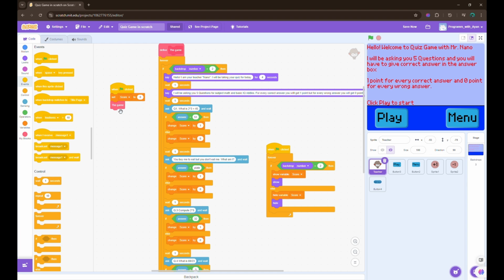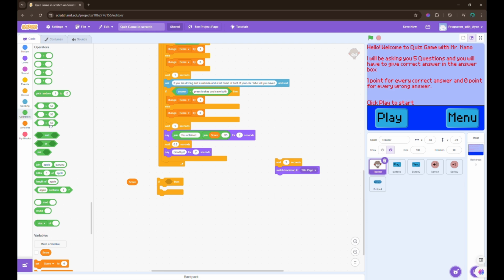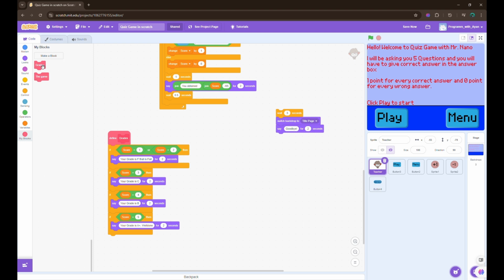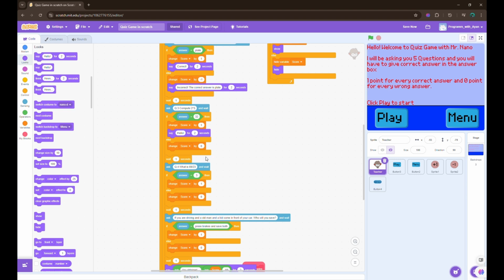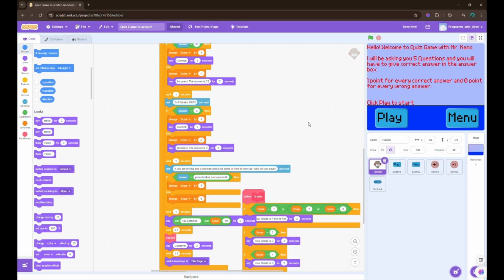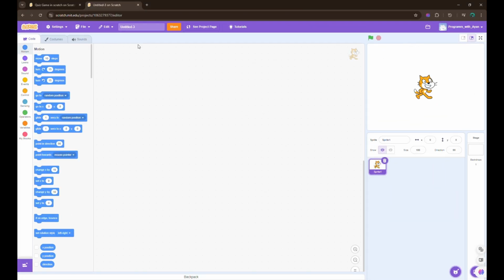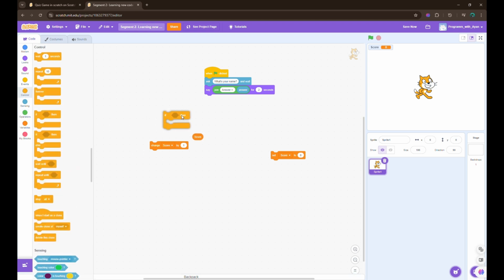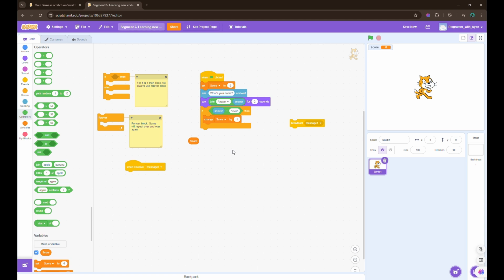Scratch Summer Camp Day 2: How to create grades for quiz game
Scratch Summer Camp 2024
Week 1: September 3rd to September 10th

Objectives:
1. To focus on updating Quiz Game from bonus video:
2. To learn new scratch coding blocks